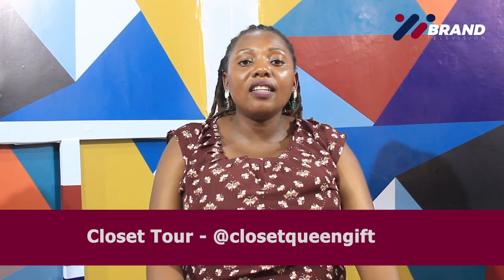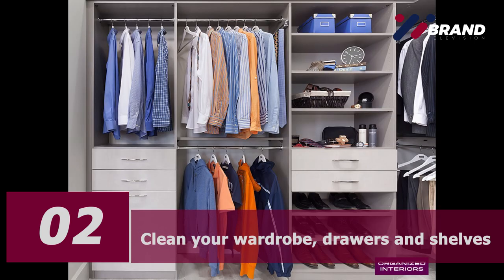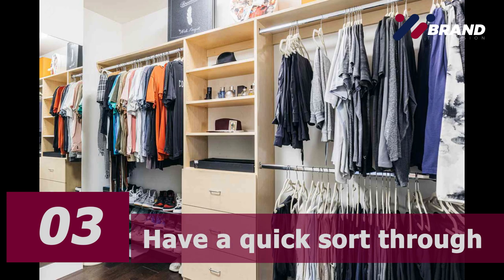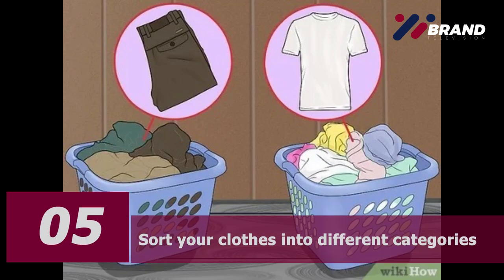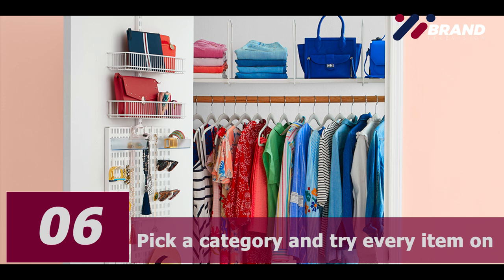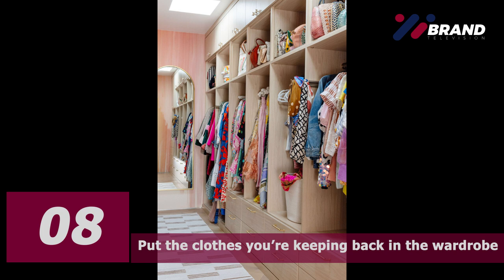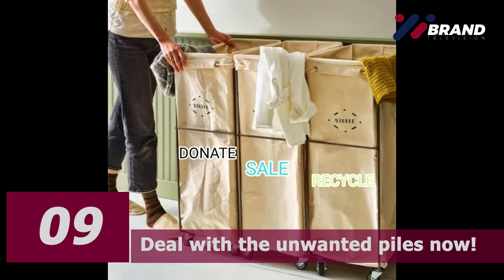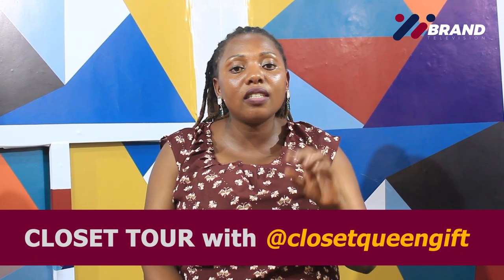HOW TO DECLUTTER CLOTHES IN 10 EASY STEPS | Closet Tour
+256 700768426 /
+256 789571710